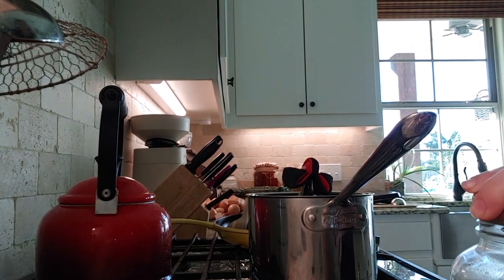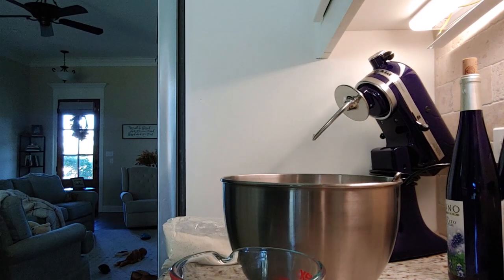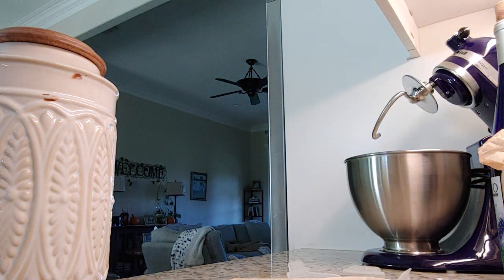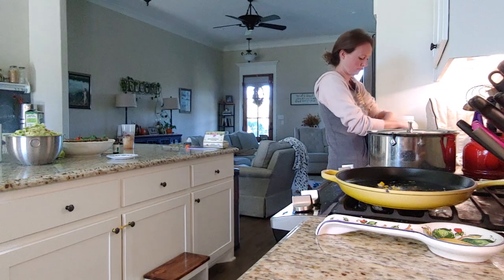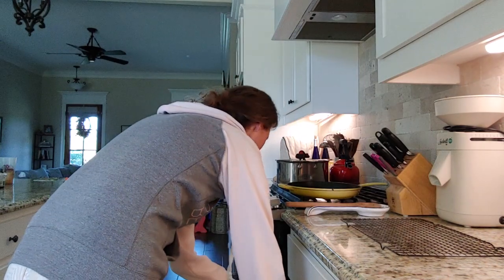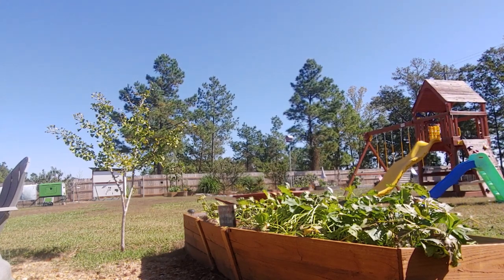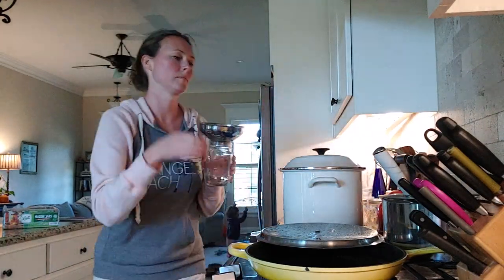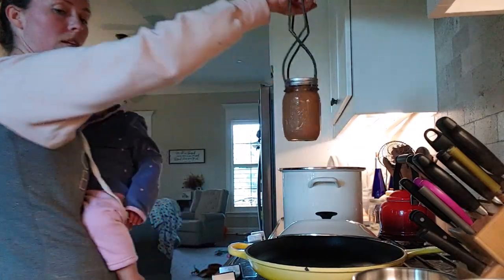Sandwich Bread & Apple Sauce with a Little Harvest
It is so easy to make your own sandwich bread with this recipe!

Sandwich Bread:
-2 teaspoons active dry yeast
-1 tablespoon honey (sweetener of choice)
-2 tablespoons butter
-1 1/3 cup or warm filtered water
-420g of all-purpose flour
-6g of salt
-1 whole egg
Bake at 350 degrees for 30 min.